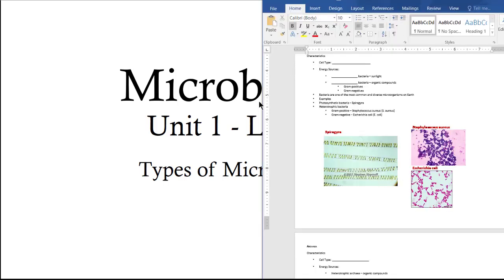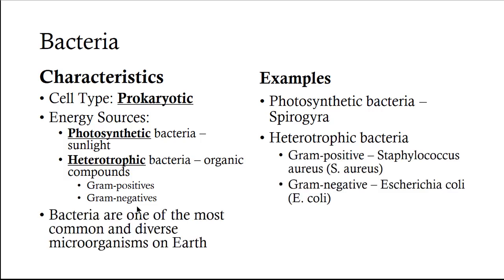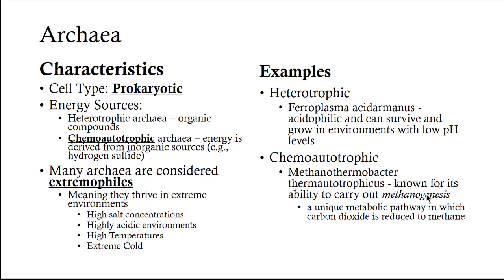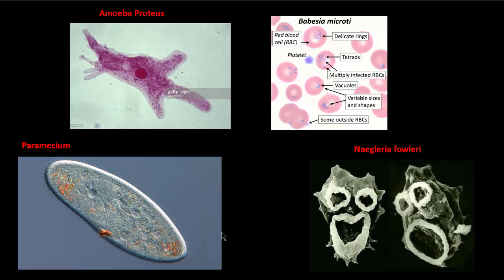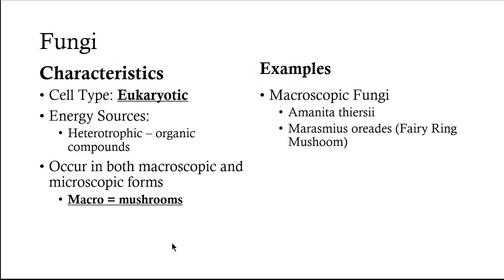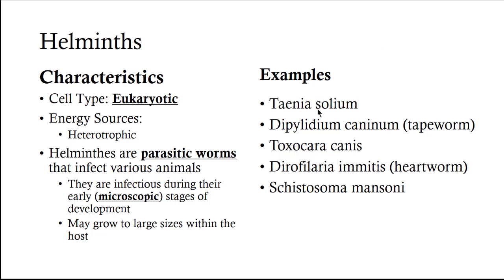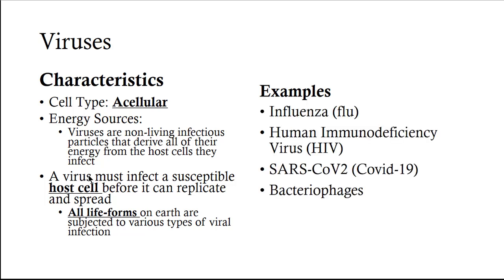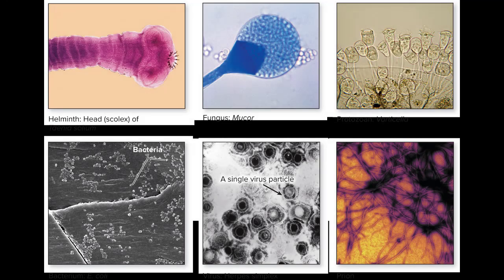TYPES OF MICROORGANISMS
This video discusses the major groups of microorganisms studied in Microbiology.